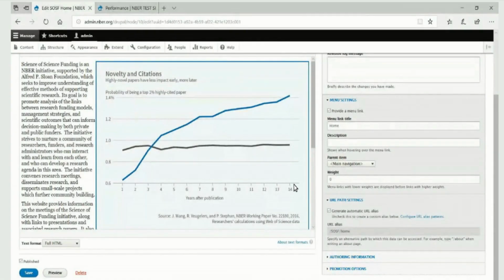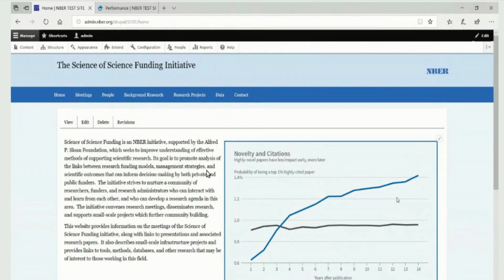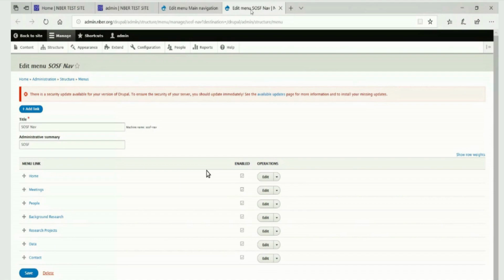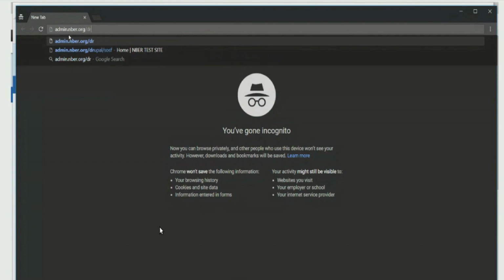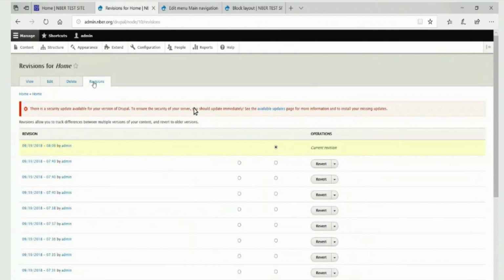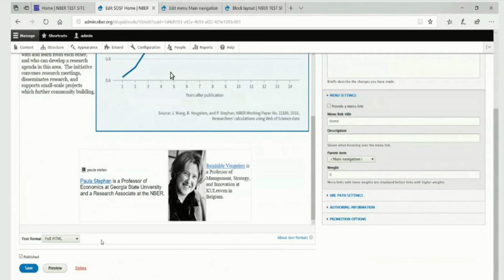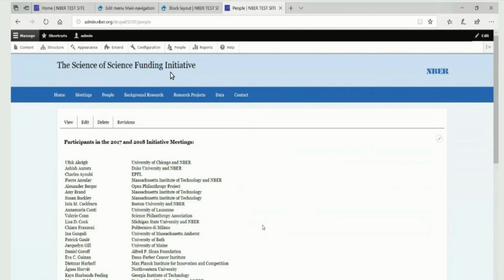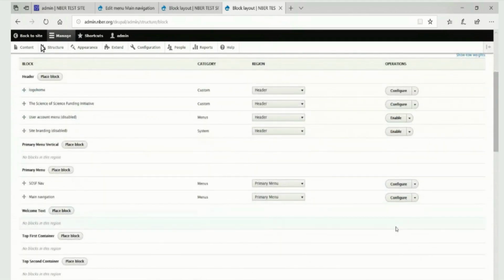Q&A: Drupal Menus and Block Visibility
Quick site builder Q&A about path settings and block visibility.